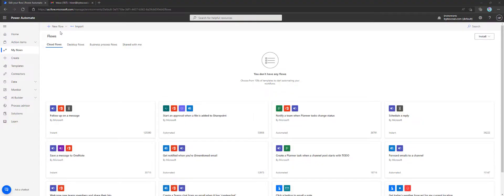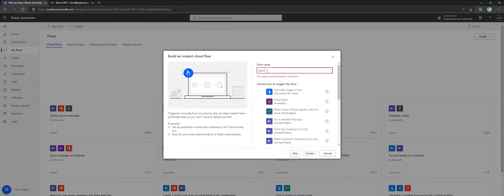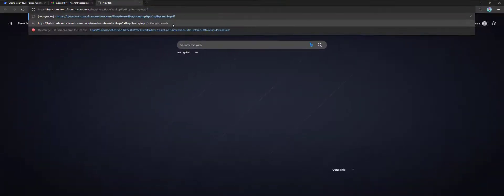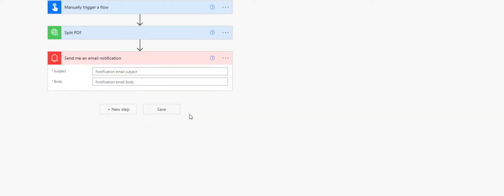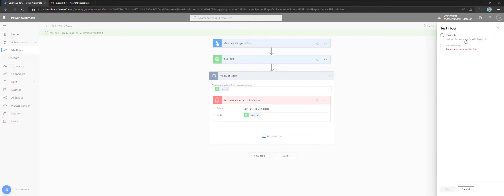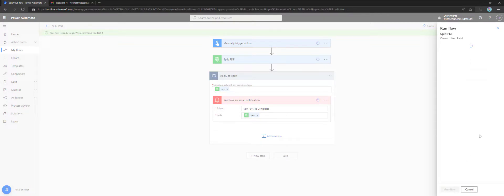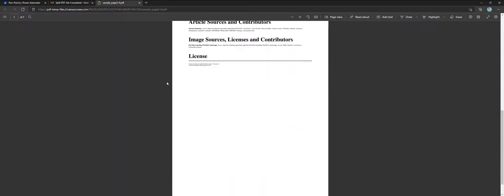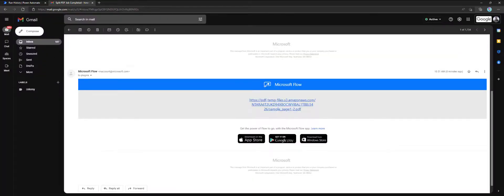How to Split PDF Document with PDF.co Connector for Power Automate Cloud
In this video, we'll learn how to split PDF documents using the PDF.co custom connector for Power Automate Cloud.